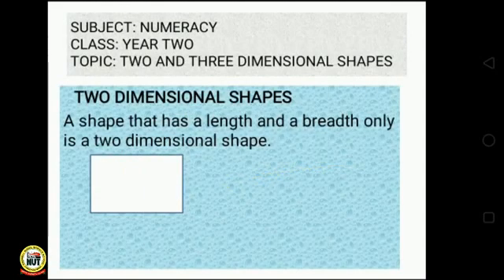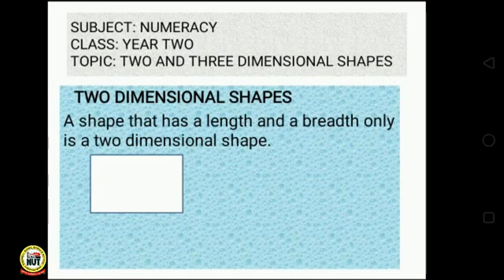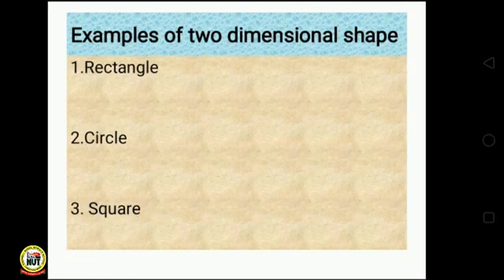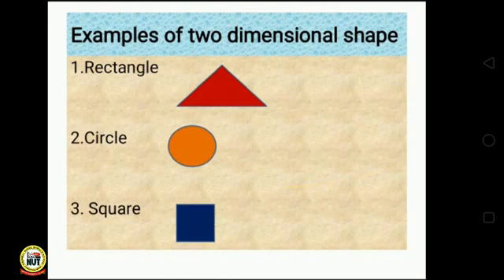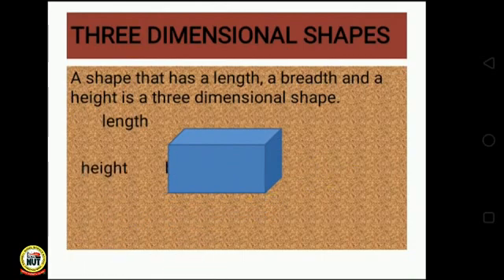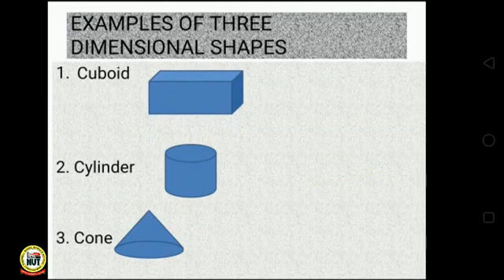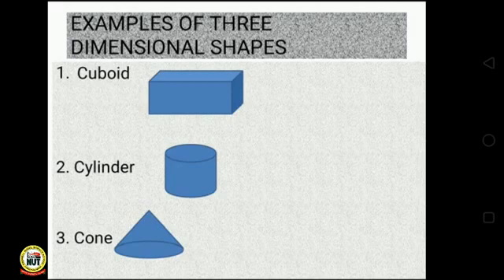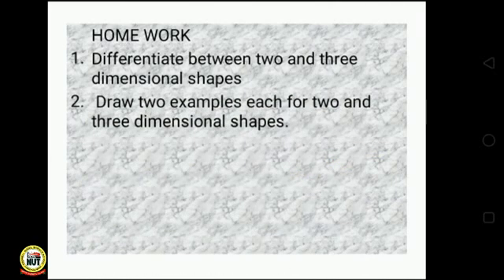NUTEMSS KS1 YEAR TWO NUMERACY ONLINE CLASS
NUTEMSS/MON/11/05/2020/KS1 YEAR TWO NUMERACY